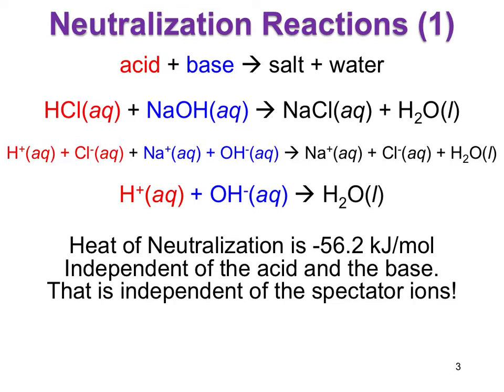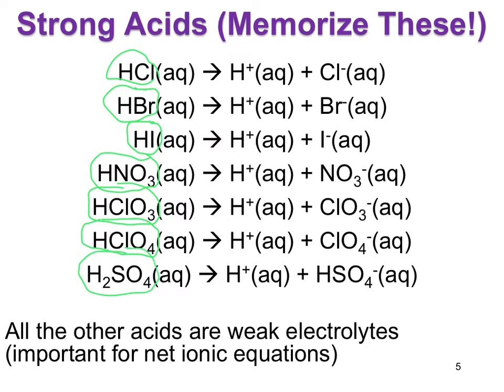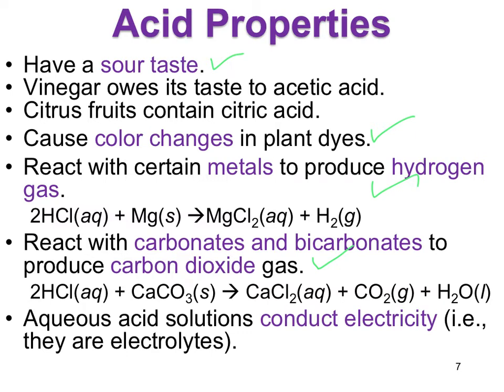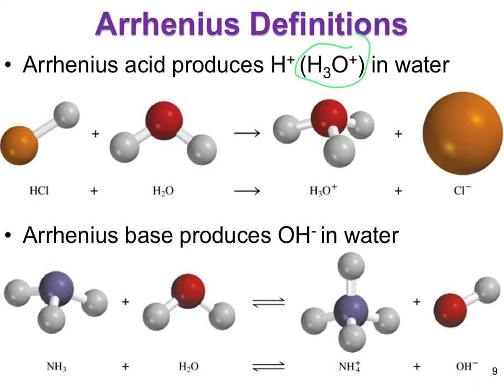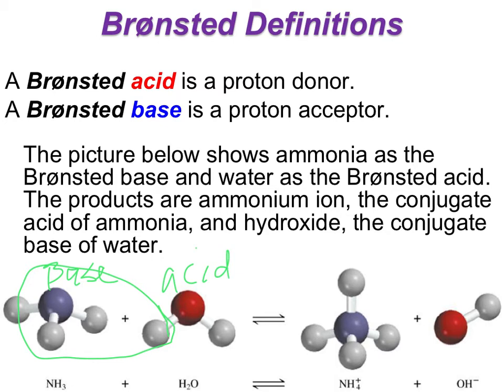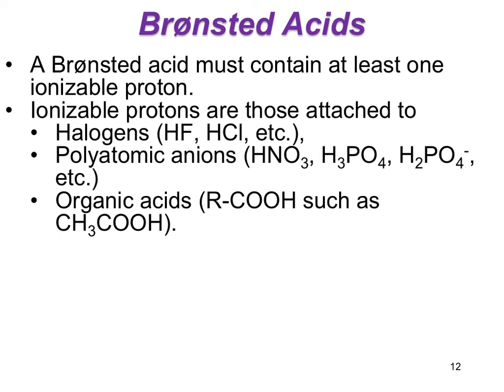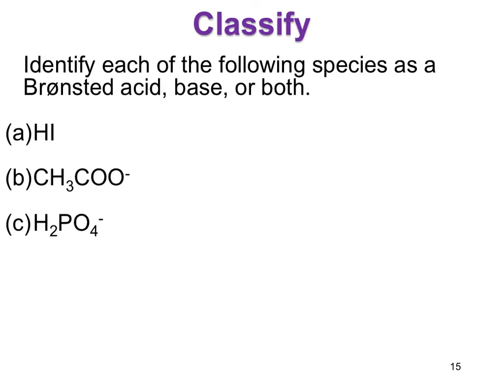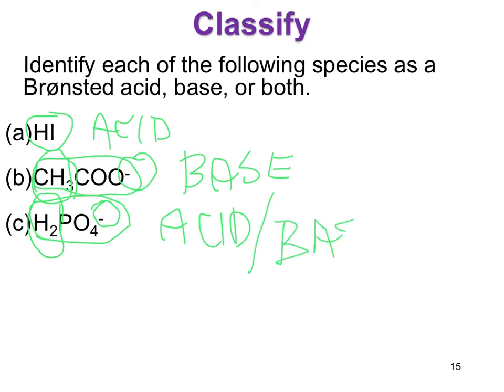Lecture 8-2 Part 1 Acid-Base Reactions